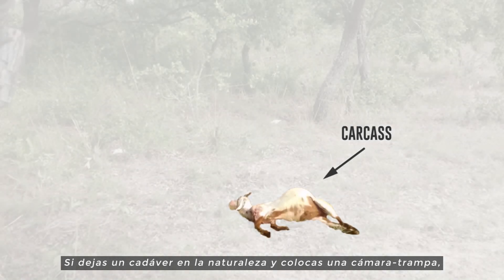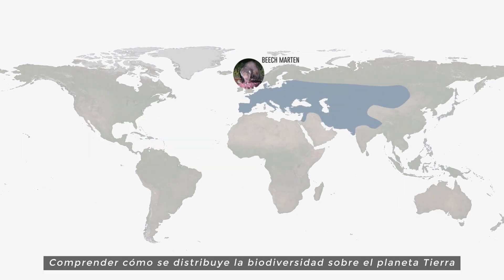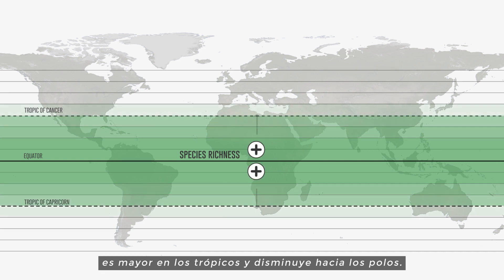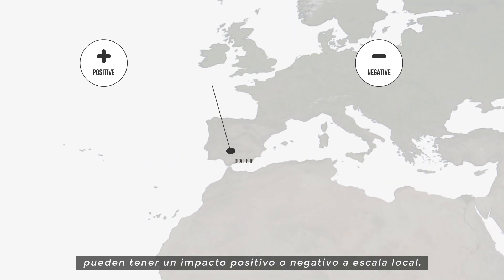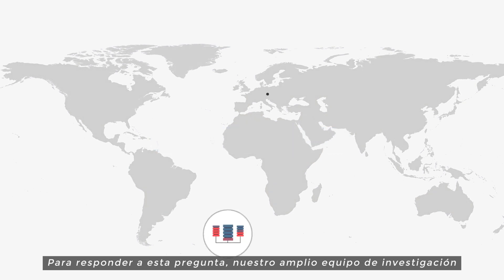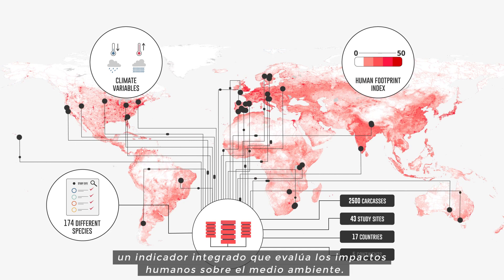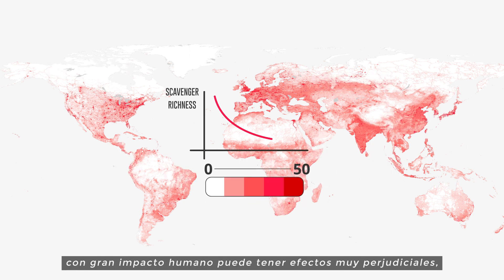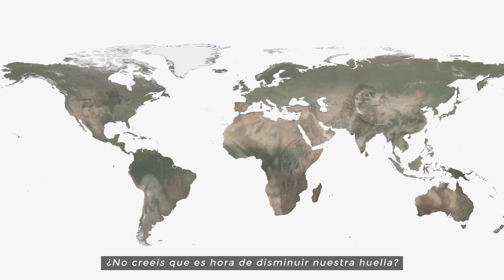Scavenging in the Anthropocene - [Subtítulos en español]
Vídeo explicativo basado en la publicación "Sebastián‐González E, Barbosa JM, Pérez‐García JM, et al. Scavenging in the Anthropocene: Human impact drives vertebrate scavenger species richness at a global scale. Glob Change Biol. 2019;25:3005–3017. financiado por la Generalitat Valenciana - SEJI/2018/024 en colaboración con Universidad de Granada, Estación Biológica de Doñana - CSIC y Universidad Miguel Hernández.